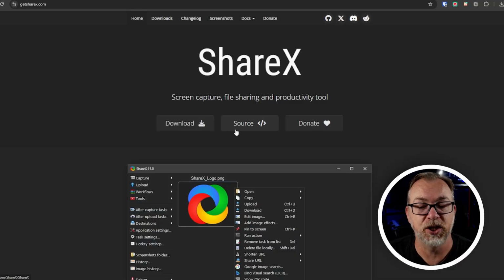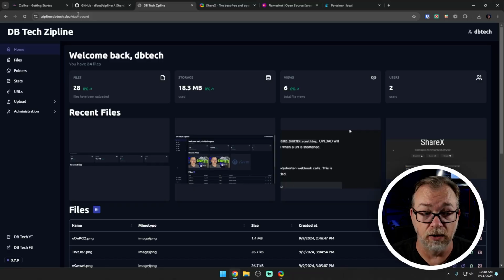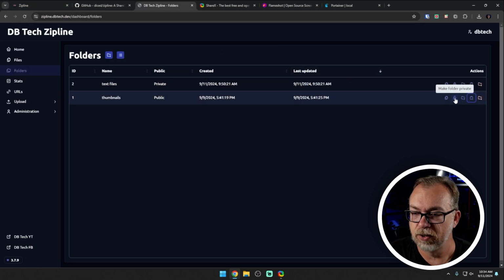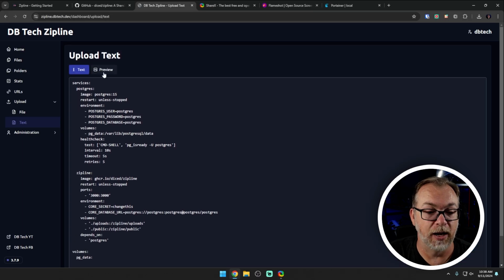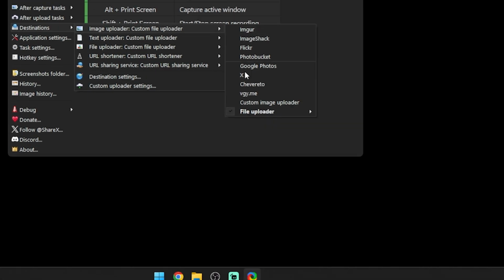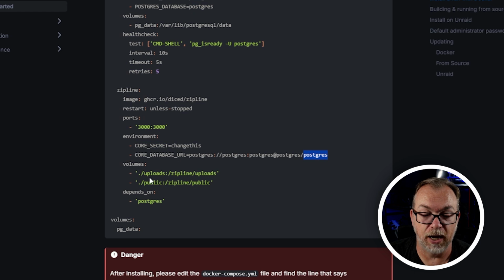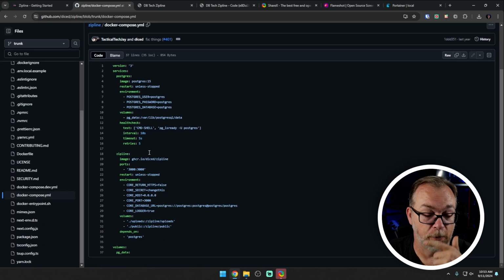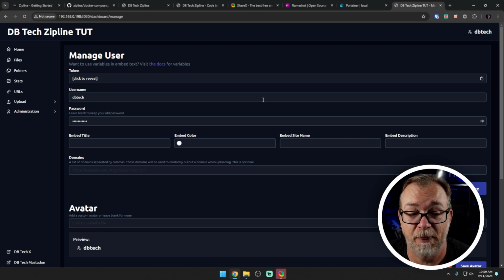Zipline: The Secure File Sharing Solution to Boost Your Productivity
Discover Zipline, the next-gen file sharing and upload server poised to transform your workflow!  In this comprehensive guide, we'll unravel the power of Zipline, showcasing its robust features that streamline file management. Learn how to effortlessly upload, organize, and share files with top-tier security. We'll also explore its seamless integration with ShareX, empowering you to take screenshots, record GIFs, and upload files directly to Zipline with a single hotkey.

Whether you're a content creator, developer, or simply looking for a better way to manage your files, Zipline has you covered. We'll delve into its intuitive interface, customizable settings, and advanced features like URL tracking, ensuring you have complete control over your shared content.

Ready to take your file management to the next level?

Bonus: For those eager to dive deeper, check out Zipline's GitHub repository for installation instructions, documentation, and even contribute to its development!

Timestamps:
Introduction 0:00
Zipline Overview 1:13
Zipline Demonstration 4:56
Install Zipline 19:13
Outro 29:55